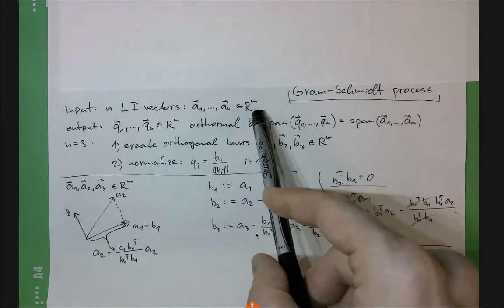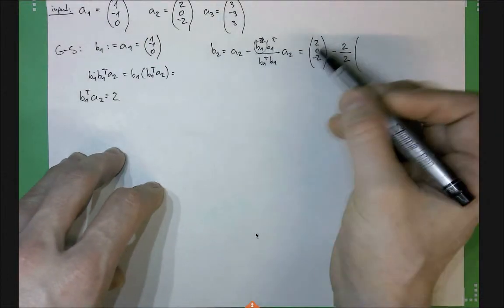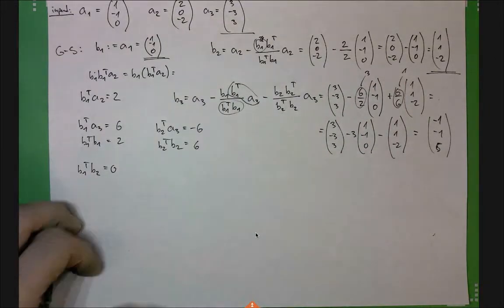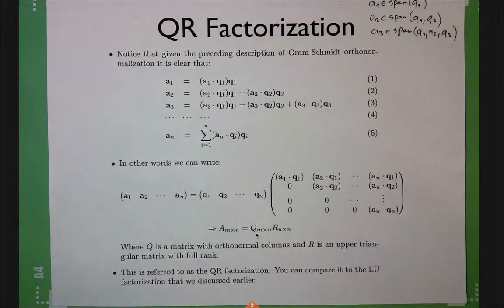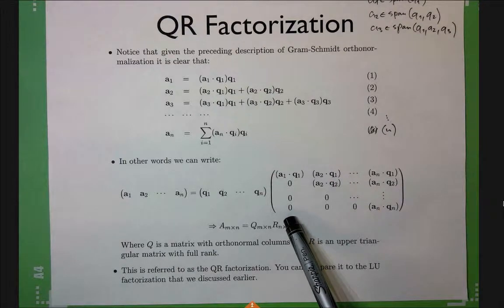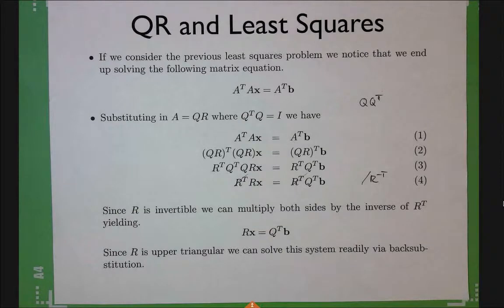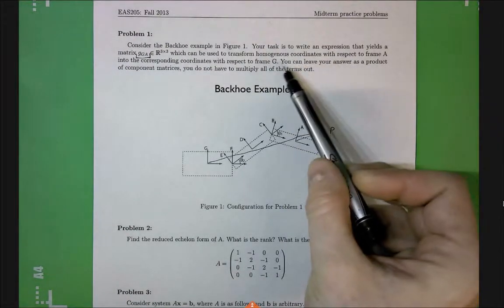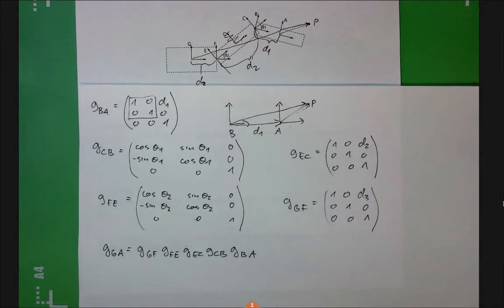linalg19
Wednesday Oct 16 lecture: QR factorization, midterm recap.